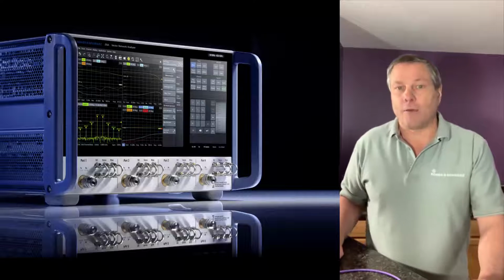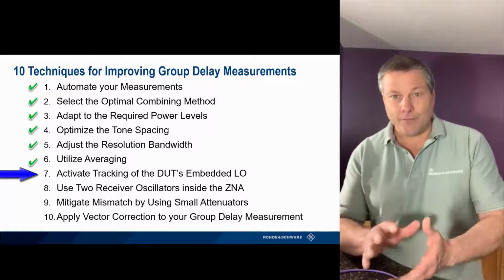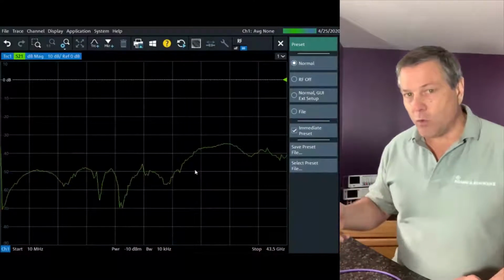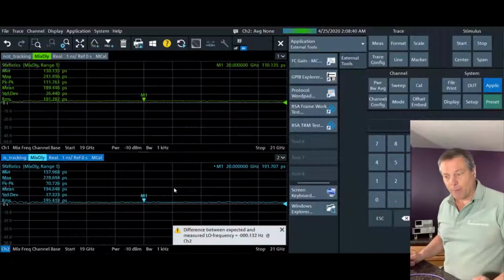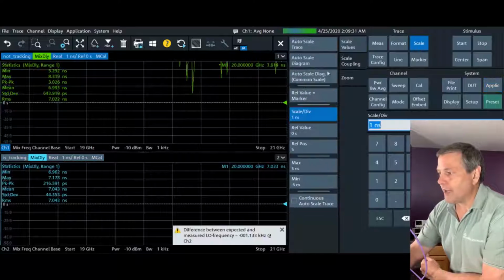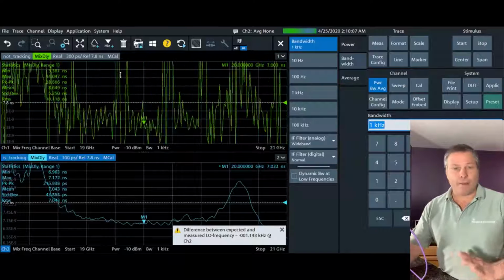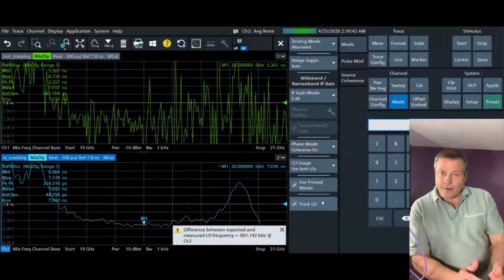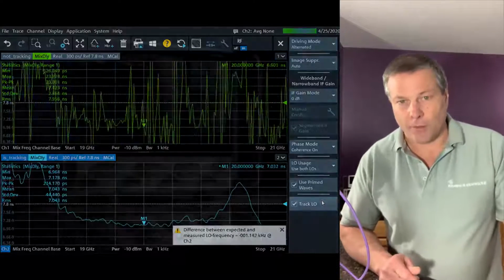Technique #7: Activate Tracking of the DUT’s LO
Making group delay measurements on frequency converting devices with an embedded LO is a challenging task.  This series of videos will show how those measurements can be progressively improved through a series of 10 steps.
The instrument utilized for these measurements is the ZNA vector network analyzer from Rohde & Schwarz with option ZNA-K9, which addresses a two-tone group delay measurement technique.

This seventh video will address the importance of LO tracking when making group delay measurements on devices with an embedded LO.

For the Group Delay Measurements on Frequency Converting Devices Application Note